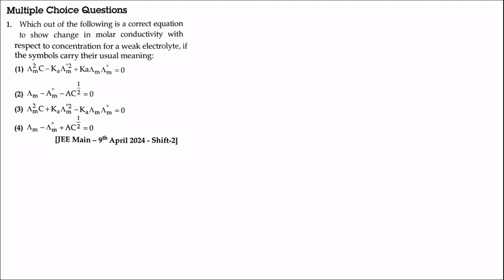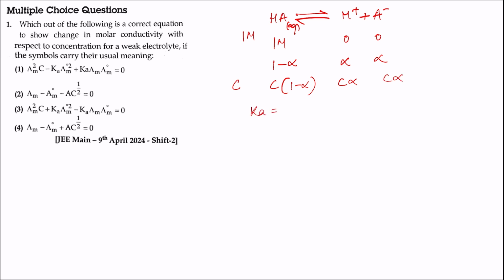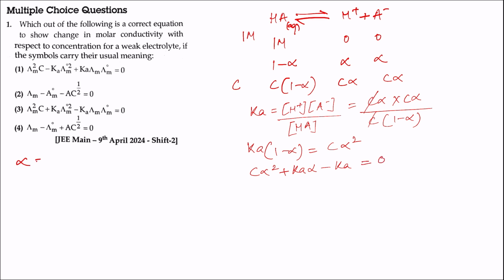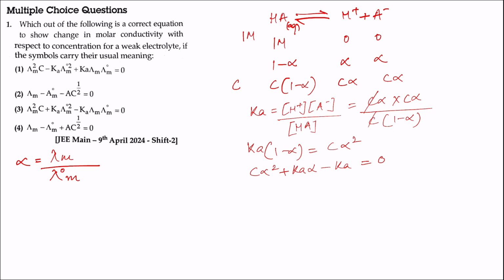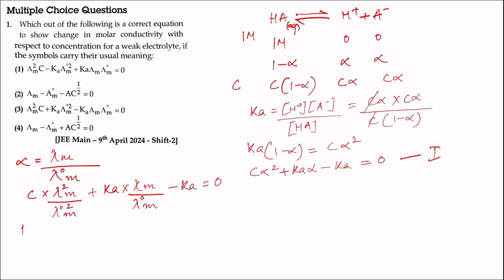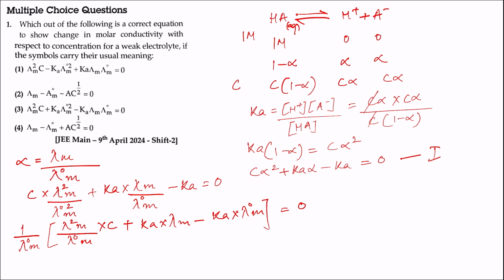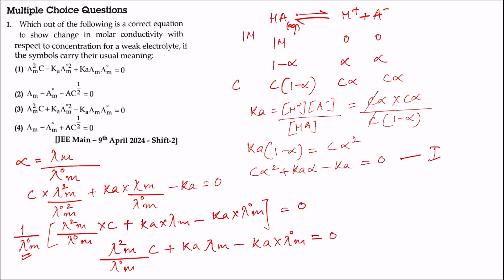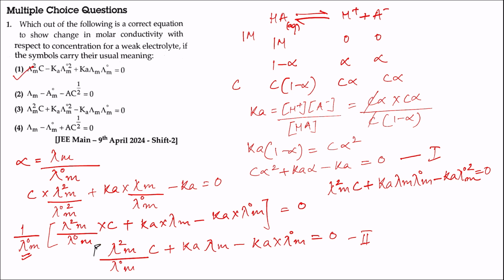Q.1 Which out of the following …………iit